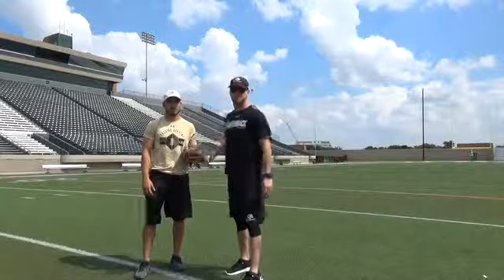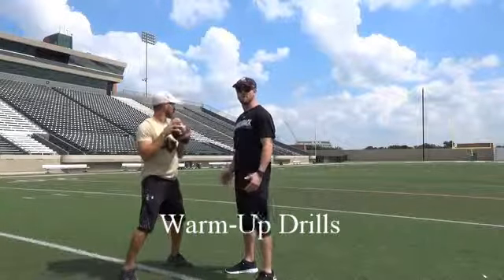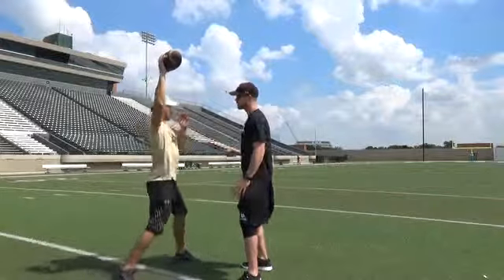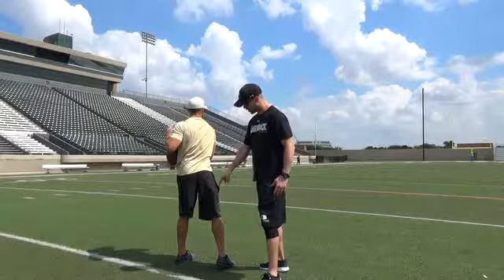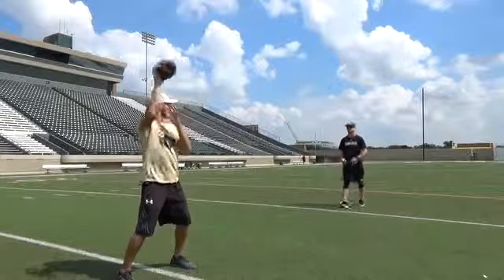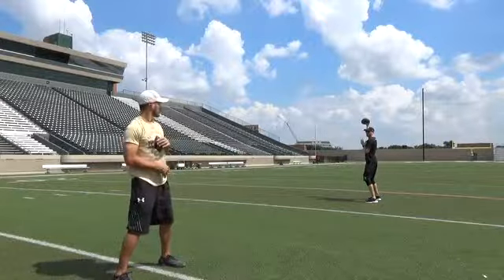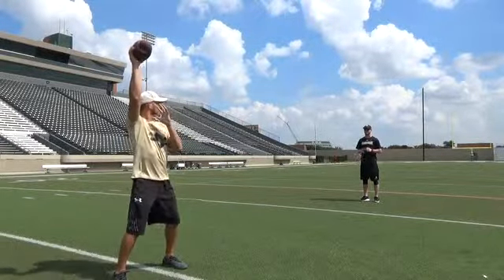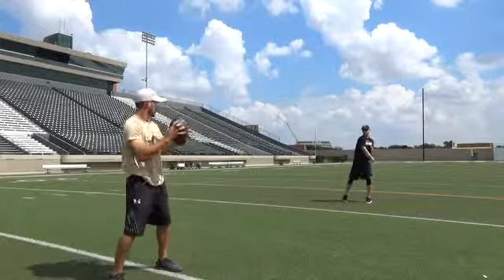Quarterback Ranch Tip of the Week 10-21-15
We continue with our warm-up progression for quarterbacks. Quarterback Ranch trains quarterbacks and receivers in individual and group environments as well as providing camps and other activities.